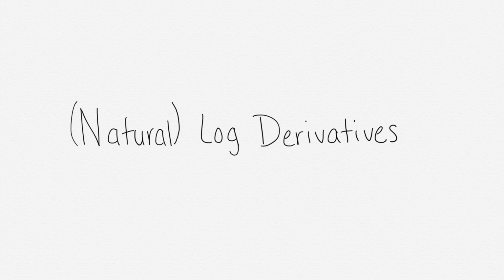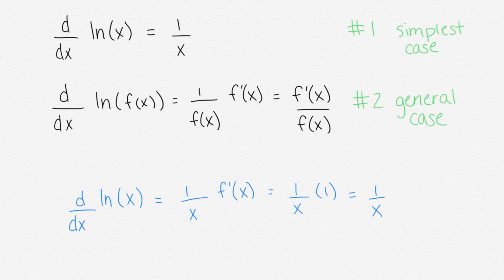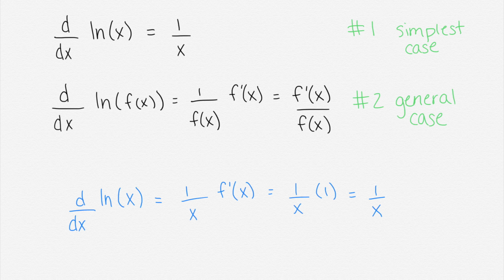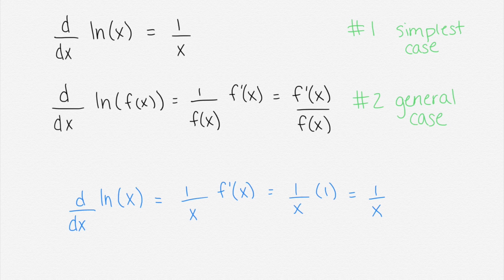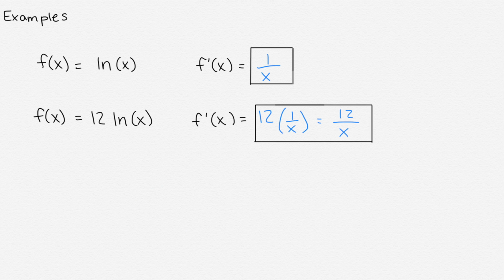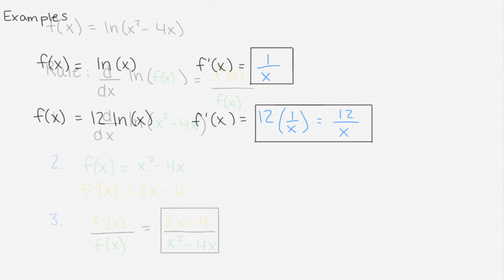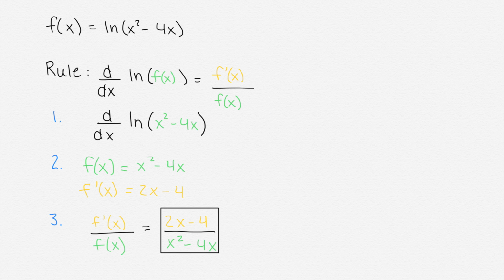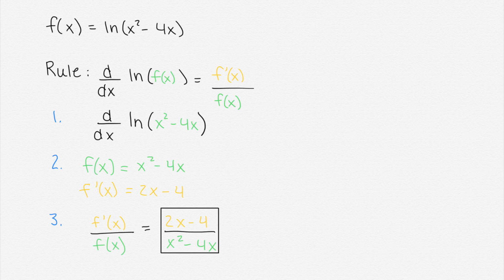Natural Log Derivatives